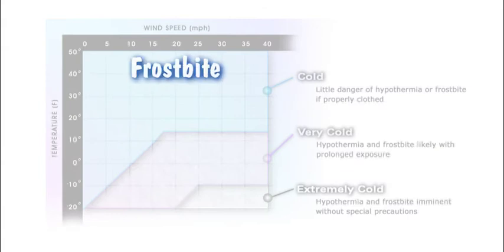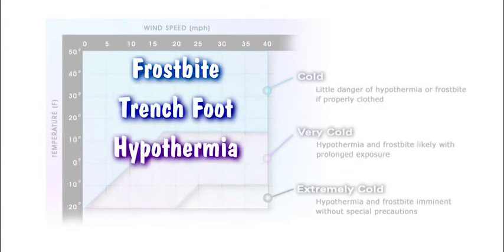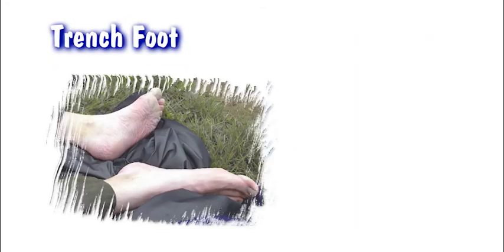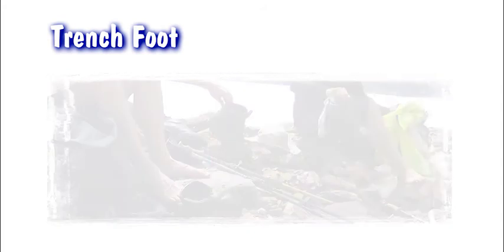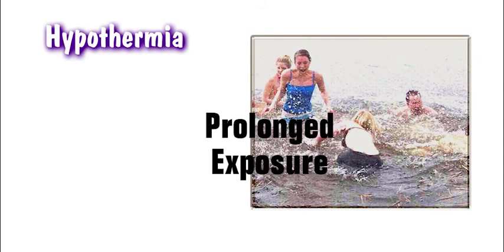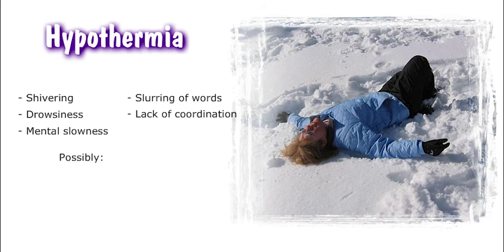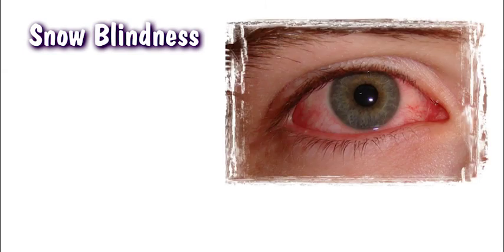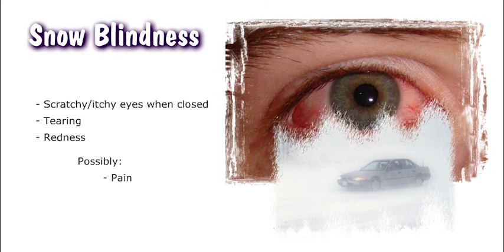Week 12 U5C3L6B130 Animation 1 Cold Injuries